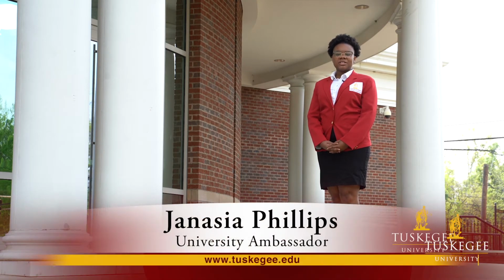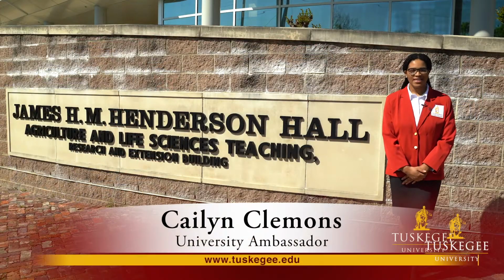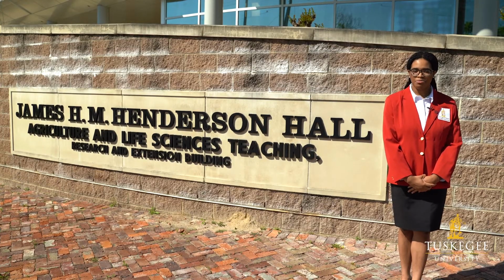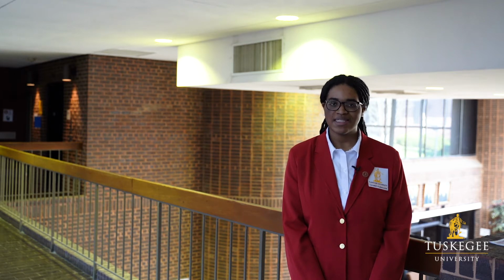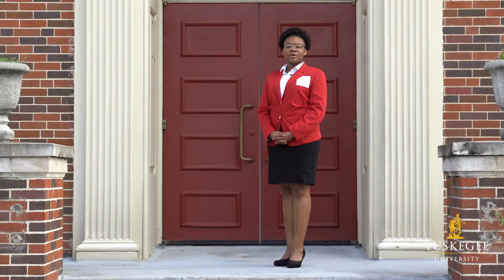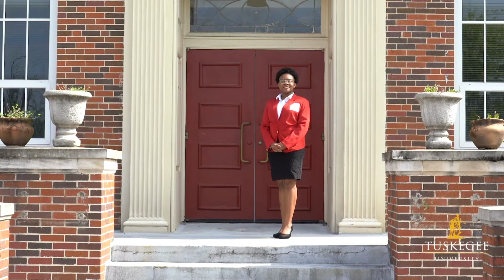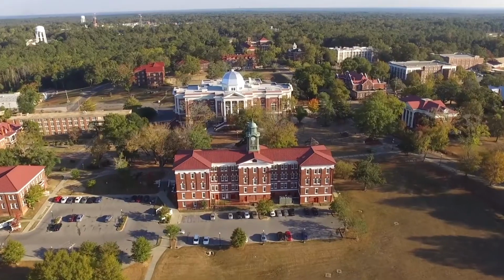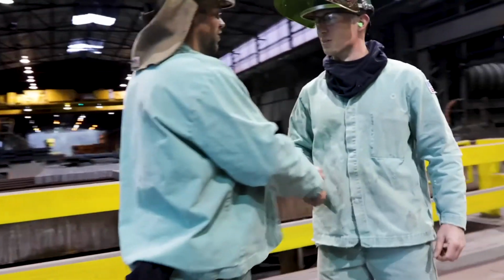Virtual Tuskegee Campus Tour